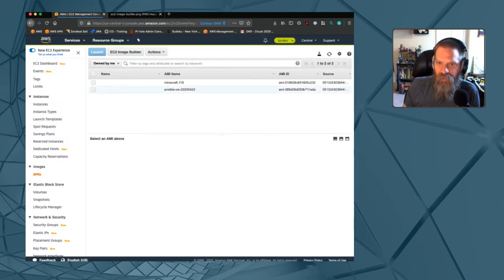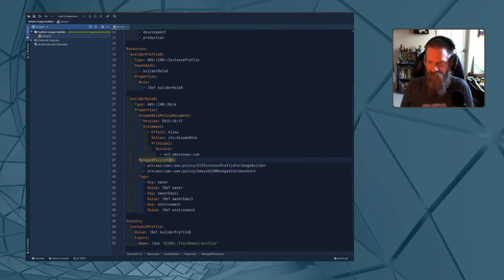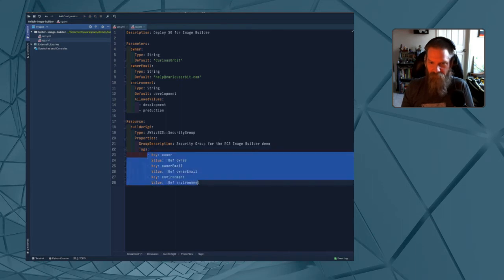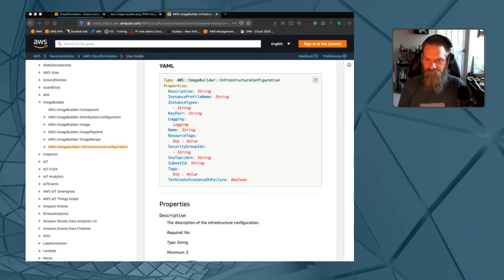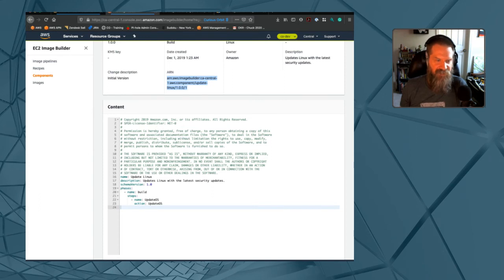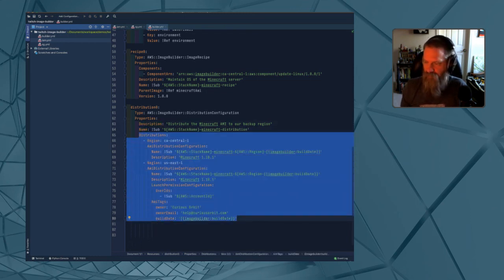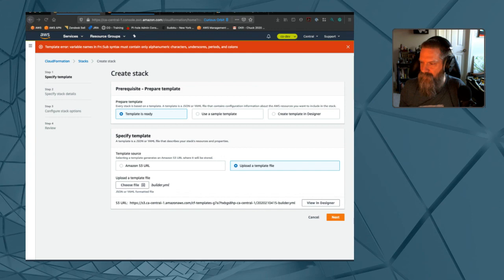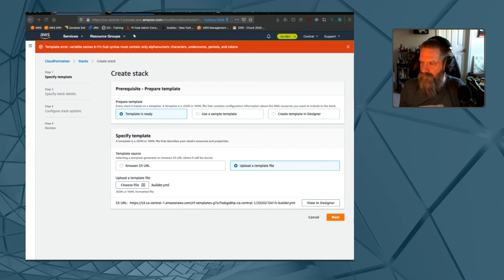Setting up EC2 Image Builder with AWS CloudFormation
EC2 Image Builder is a fantastic way to maintain a fleet of Amazon Machine Images.  In this video, I'll show you have to deploy an image pipeline using AWS CloudFormation.